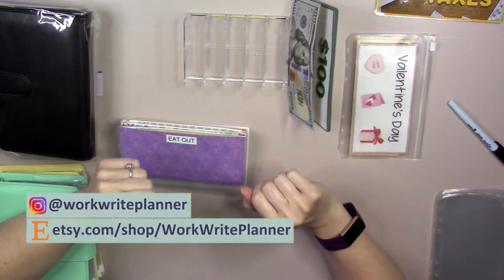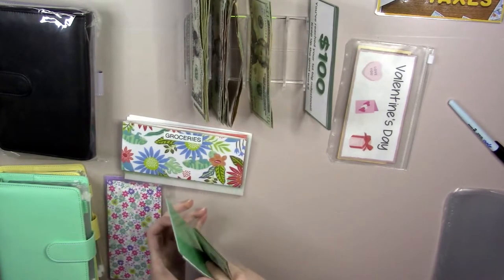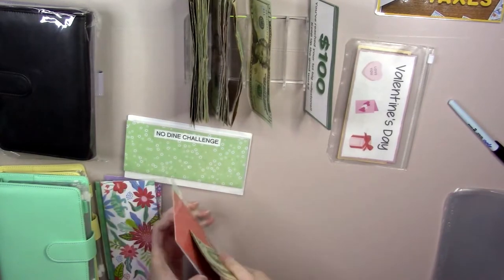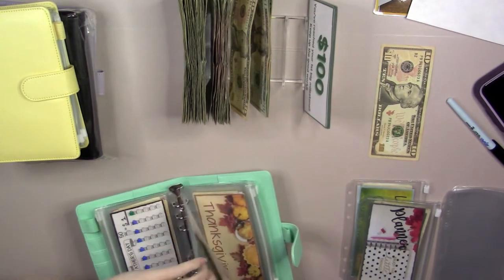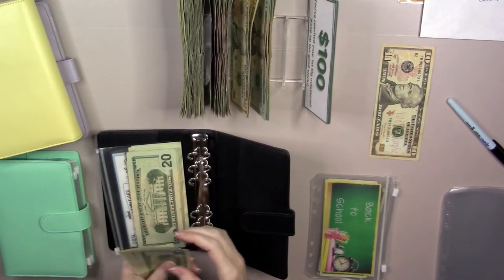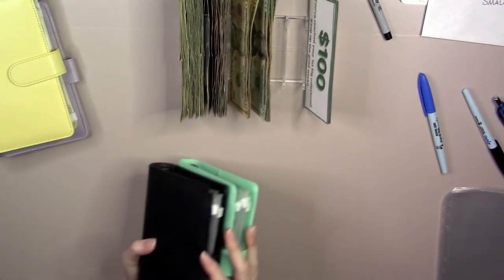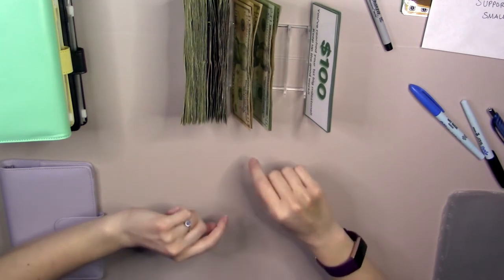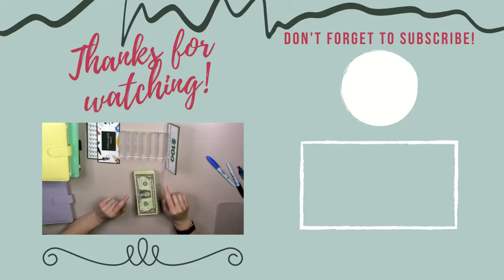My First Bill Exchange || Condensing My Cash Envelopes || Cash Envelope System for Beginners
Today we are exchanging our small bills for bigger ones.  Those cash envelopes and sinking funds were getting entirely too thick.

Thank you all for joining me!

WHO I AM:
I am a regular Kentucky girl who nerds out over office supplies, productivity habits, and budgeting.  I LOVE numbers!  I work two jobs and do this YouTube/blog thing in the fringe hours to try to share the knowledge I’ve gained through years of supporting two kids on my own.   I’m currently engaged to a wonderful man, have two grown kids, two future step-kids, a beautiful new grandbaby, two dogs, and a cat.

(Bear with me.  Still learning this one.)

SHOP THIS VIDEO:
Create an Account and Get $10 off your own Erin Condren Planner

Mildliner Highlighters
Sharpie S-Gel Pens
Staedtler Triplus Fineliner
TI-83 Plus Calculator

Silhouette Portrait 3
Light Grip Cutting Mats
HP Envy 7855

EQUIPMENT USED IN THIS VIDEO:
Canon Vixia R800
Ring Light
Boya BY-M1 Lapel Microphone
Purple Panda Mic for iPhone